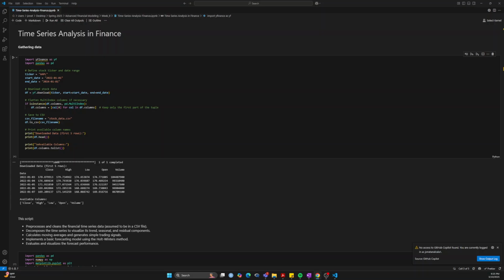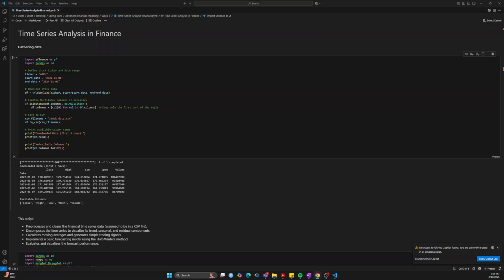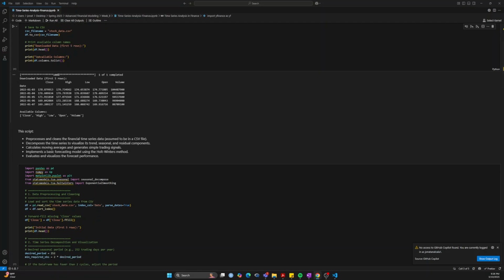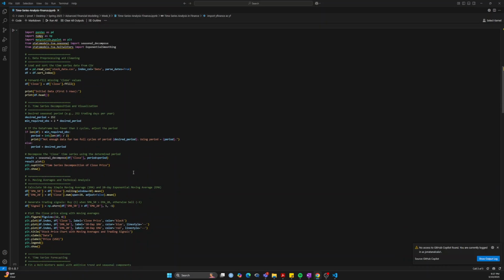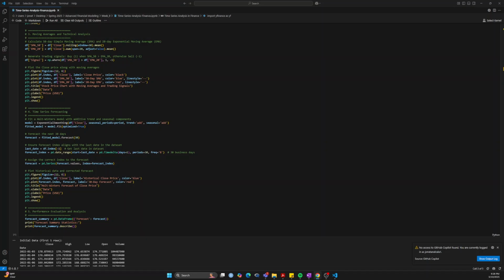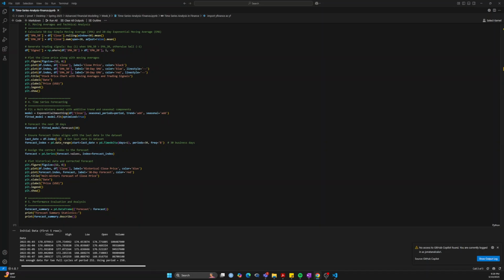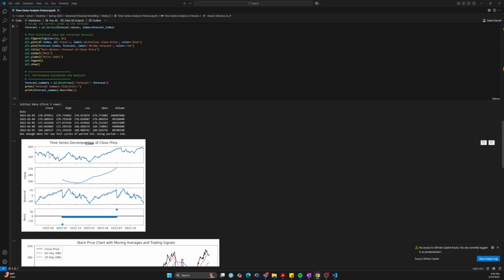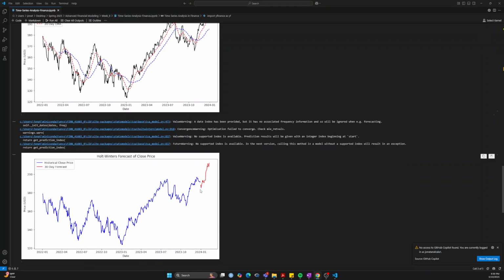Week 9: Time Series Analysis in Finance